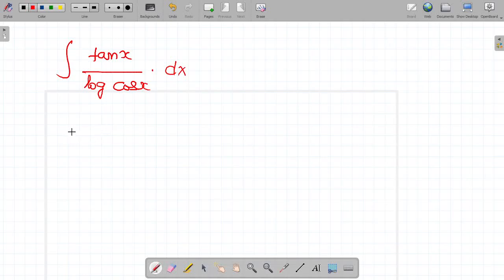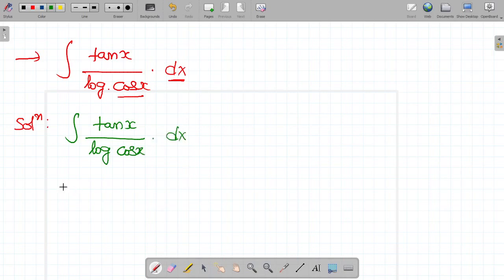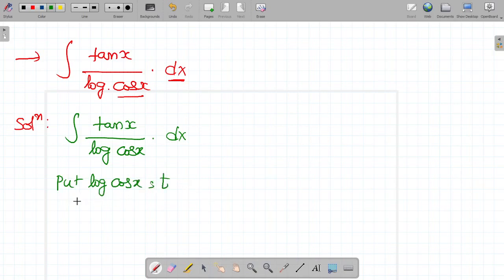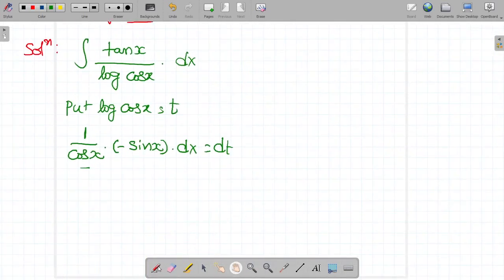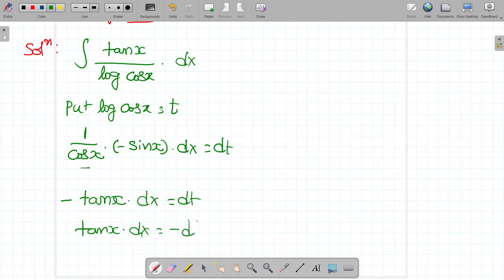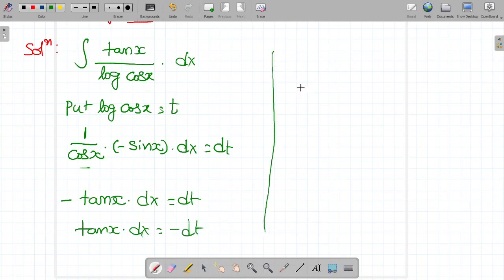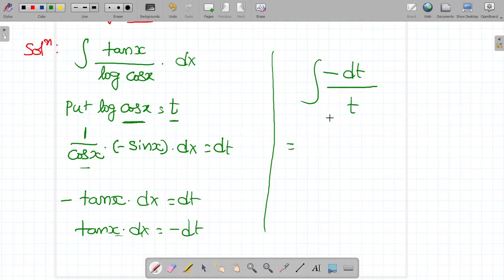Diploma|| Engineering Mathematics-2|| Integration|| M2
Integration chapter-1 problem.